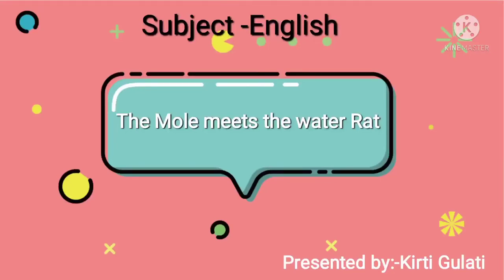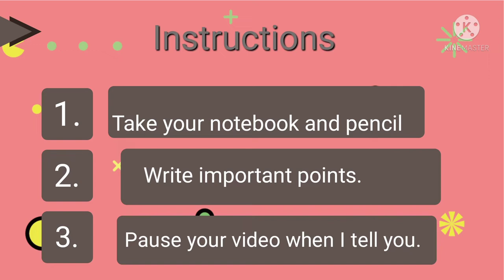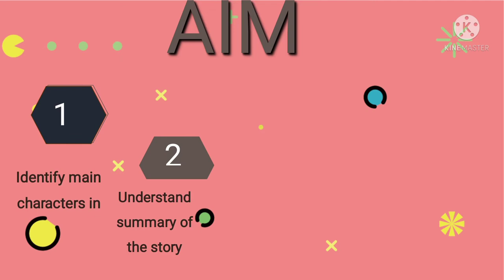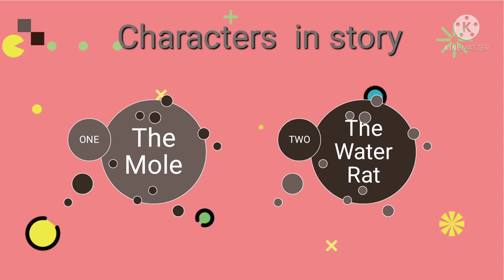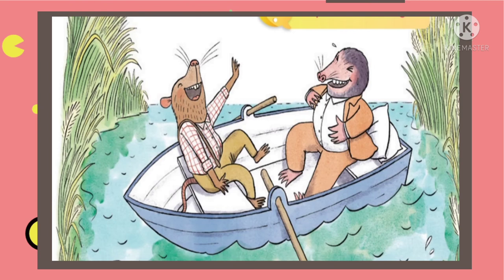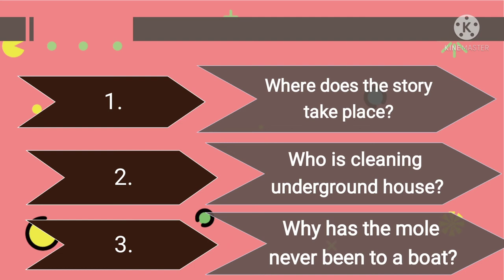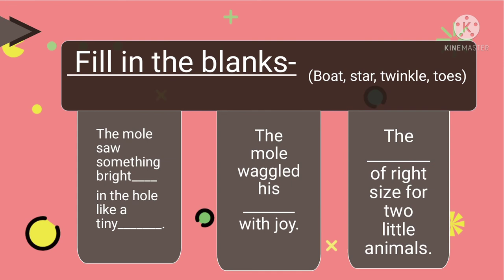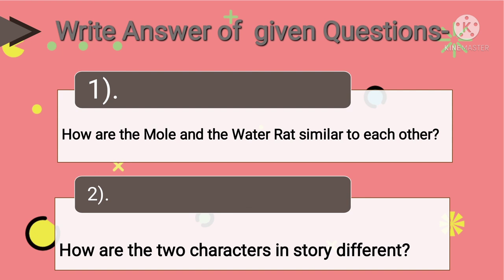|Summary| Story-Mole meets the Water Rat|Grade-3|Block-4|